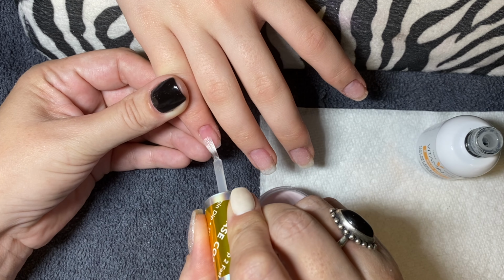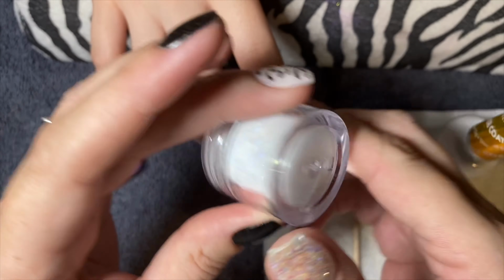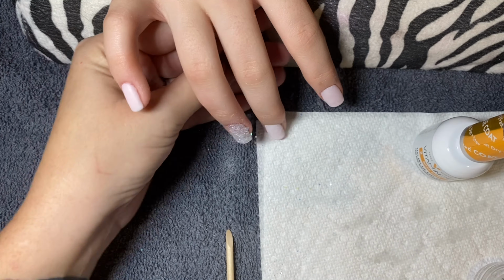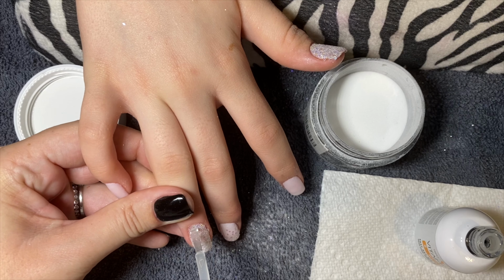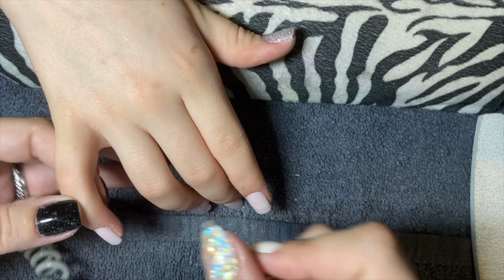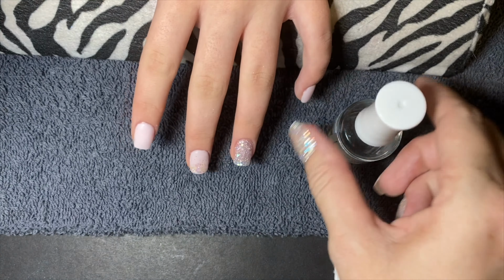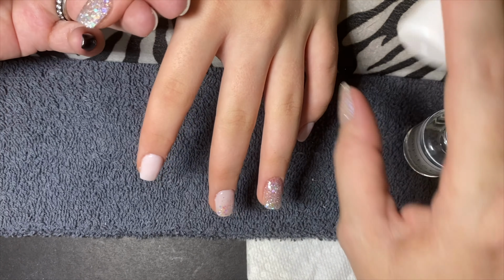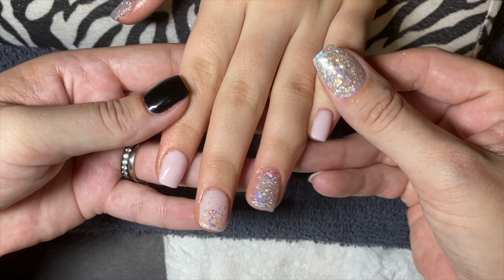DIY Dip Powder Nails | Dipalicious | Chunky Glitter Ombre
*PRODUCTS*
- Triple Vitamin dip base
- My Pink Dip Powder (50/50 KS Dark Pink and Revel Emily
- Dipalicious "Twinkle twinkle little star" (SOLD OUT - SORRY!)
- Kiara Sky Clear
- Kiara Sky Seal Protect (activator)
- Makartt 100/100 file
- Melody Susie E-file
- Contour bit set

Marlakris_dips

*If you'd like me to try YOUR products*

"Evergreen" by Morgan Kibby